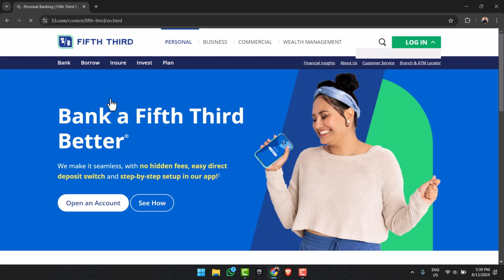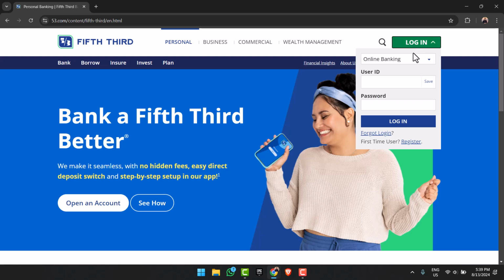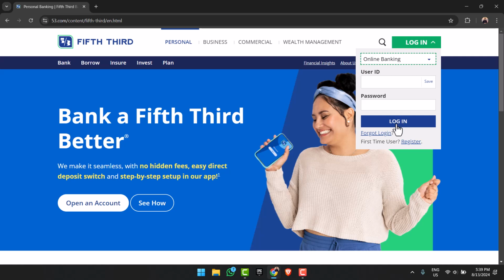How to Login to Fifth Third Bank | How to Sign In to Fifth Third Bank !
Hey everyone, welcome back to another tutorial video! In today's video, I'll show you how you can log into your Fifth Third Bank online banking account. Follow these simple steps to access your account securely.

Step-by-Step Instructions:
Open Your Web Browser:

In the web address bar, type in "Fifth Third Bank" or go directly to 53.com.
Press Enter, and you will be taken to the official homepage of Fifth Third Bank.
Locate the Login Option:

On the Fifth Third Bank homepage, look for the "Login" option, which is typically located at the top right corner of the screen.
Choose Your Account Type:

After clicking "Login," you will be prompted to choose whether you want to log into your Online Banking or Commercial Banking account.
Select the appropriate option based on the type of account you wish to access.
Enter Your User ID and Password:

In the login fields, enter your User ID in the first field.
Log In:

After entering your credentials, click on the "Login" button.
If your credentials are correct, you will successfully log into your Fifth Third Bank online banking account.
Forgot Your User ID or Password?:

If you've forgotten your login credentials, click on the "Forgot Login?" link below the login fields.
Follow the prompts to recover your User ID or reset your password.
Enroll in Online Banking:

If you are not yet enrolled in Fifth Third Bank's online banking services, you can sign up by clicking on the "Register" link.
Follow the instructions provided to complete the registration process.
That's it! You've successfully logged into your Fifth Third Bank online banking account.

Logging into your Fifth Third Bank account online allows you to manage your finances, view account balances, transfer funds, pay bills, and more. Make sure to keep your login credentials secure and update your password periodically to protect your account.

If you encounter any issues during the login process, Fifth Third Bank’s customer support is available to assist you. For more detailed guidance on using Fifth Third Bank’s online banking services and managing your account, explore our other tutorials and visit Fifth Third Bank’s official support resources.